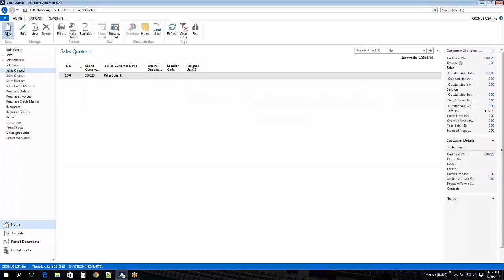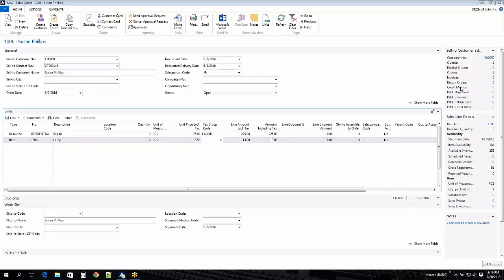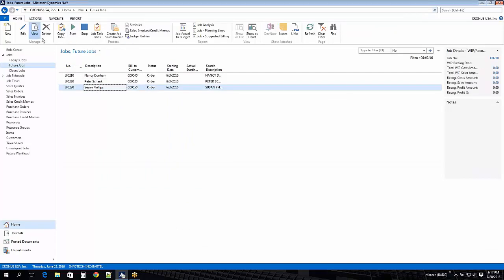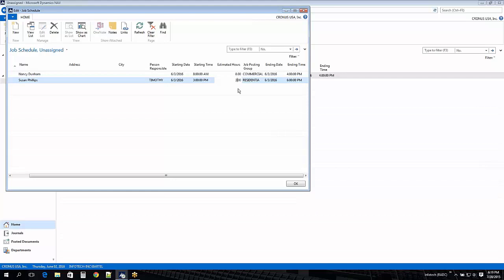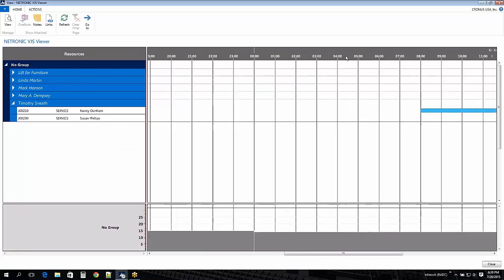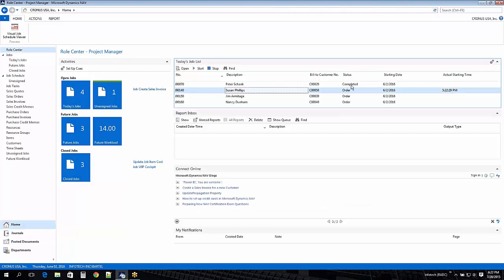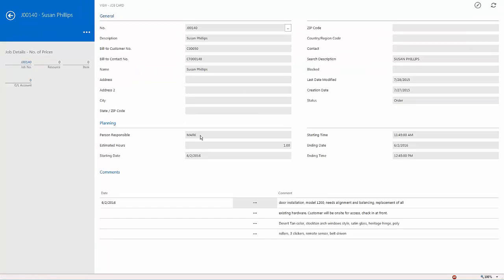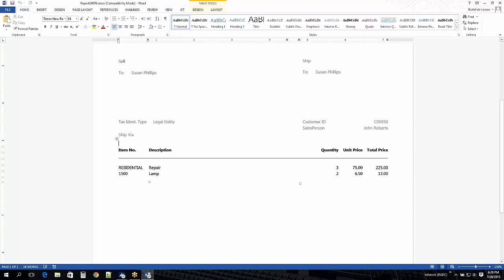Microsoft NAV 2015 and NAV 2016 Service Management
Service Management by Infotech Consulting Group powered by Microsoft NAV 2015 and NAV 2016.  We have created completely separate functionality from the standard NAV Service Management, because it did not fit the requirements of our clients.

This presentation contains functionality other than standard Microsoft NAV and is available from Infotech.